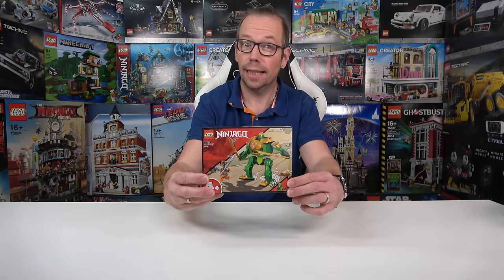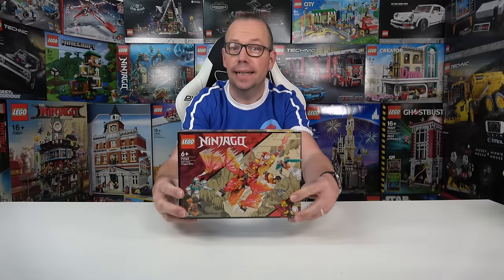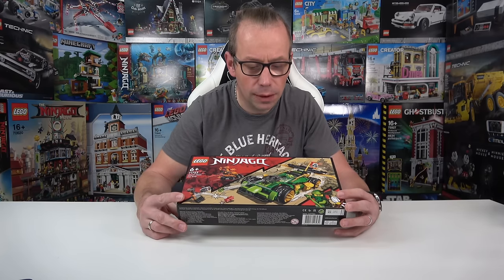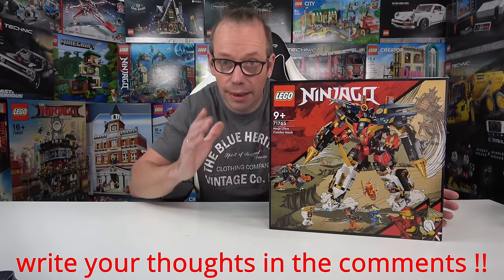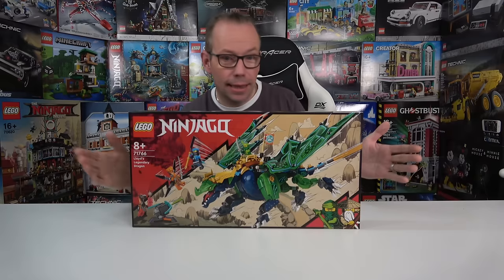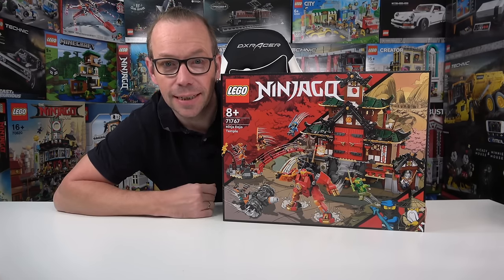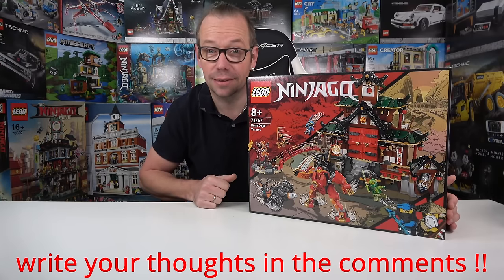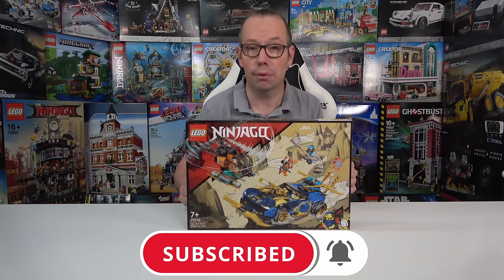All LEGO Ninjago Sets January 2022 Compilation/Collection Speed Build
Here is an overview of all LEGO Ninjago sets released January 2022
Polybags are not in this collection Video.
This Video is for all afol/Lego collectors out there. Any of these sets can be a great addition to any city layout. In this compilation you will find 9 sets assembled in speed build method. So far all of this sets are part of my afol collection. I hope you enjoy watching!

This video has the following sets:

0:00:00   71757 Lloyd's Ninja Mech
0:03:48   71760 Jay's Thunder Dragon EVO
0:09:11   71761 Zane's Power Up Mech EVO
0:14:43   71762 Kai's Fire Dragon EVO
0:22:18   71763 Lloyd's Race Car EVO
0:31:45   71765 Ninja Ultra Combo Mech
0:51:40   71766 Lloyd's Legendary Dragon
1:05:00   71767 Ninja Dojo Temple
1:29:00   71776 Jay and Nya's Race Car EVO